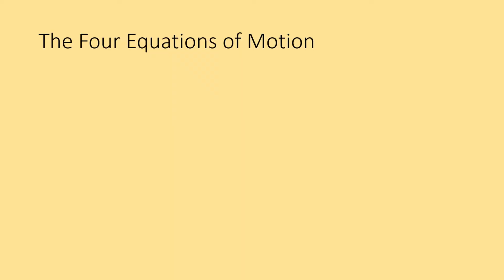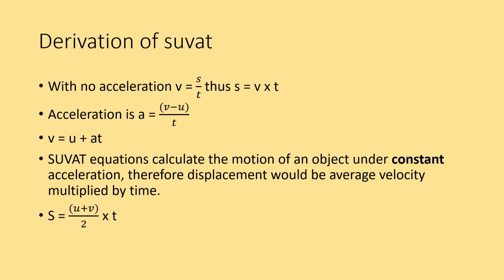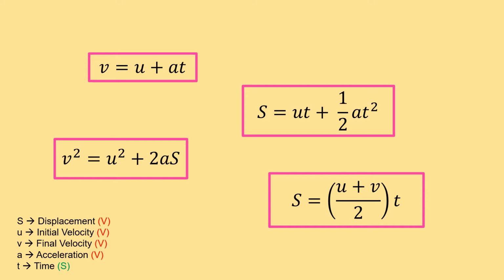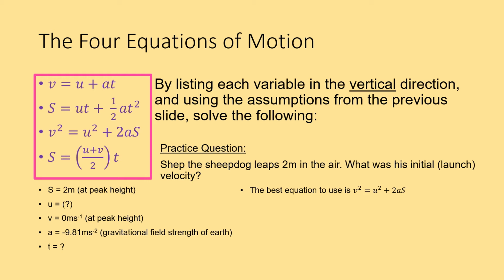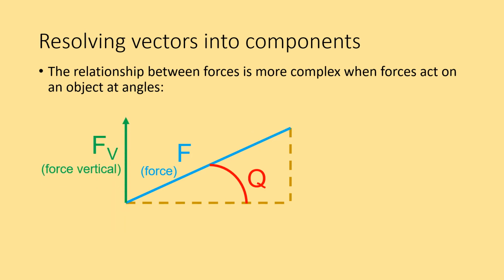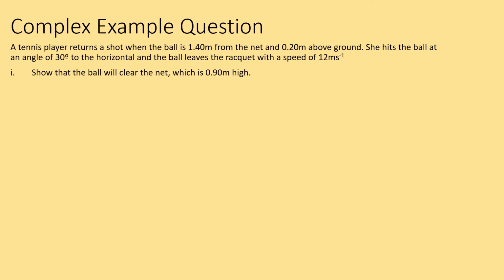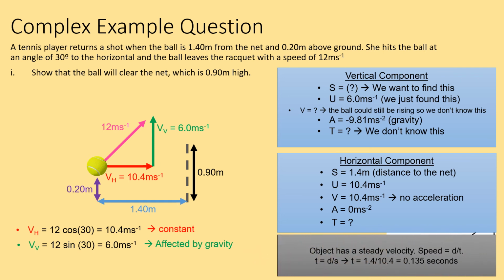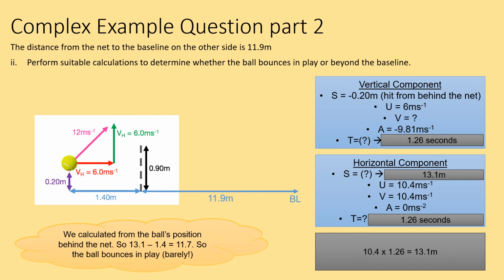EDEXCEL A-LEVEL PHYSICS REVISION Motion Part 3, suvat equations and projectile motion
Revision for year 12 As/A level physics students, part 2 of a series of videos on motion and mechanics. This video covers:
Kinematic equations (suvat)
projectile motion
This is designed for the EDEXCEL syllabus but will be helpful to students from all exam boards.

The textbook I'm using is this one (AL)